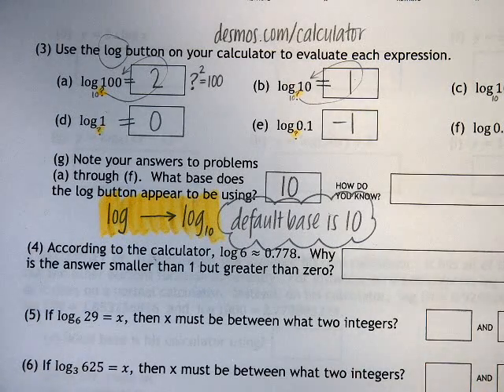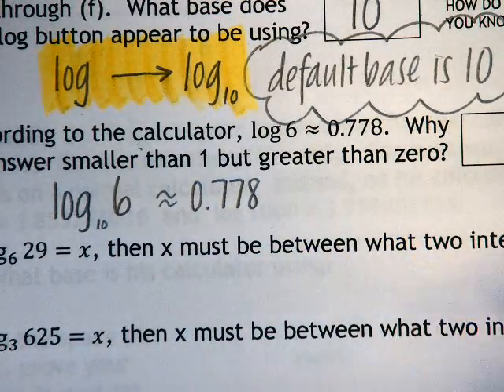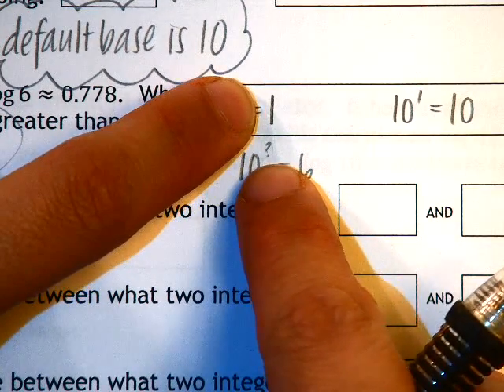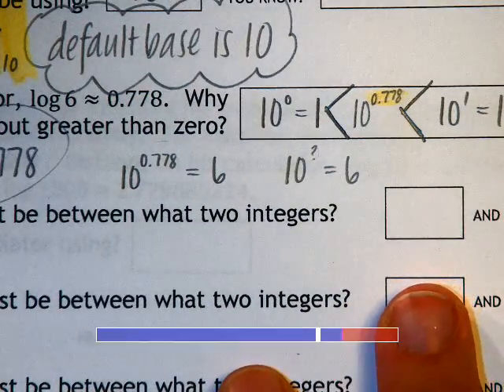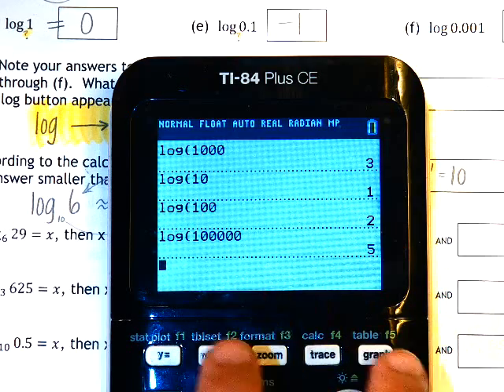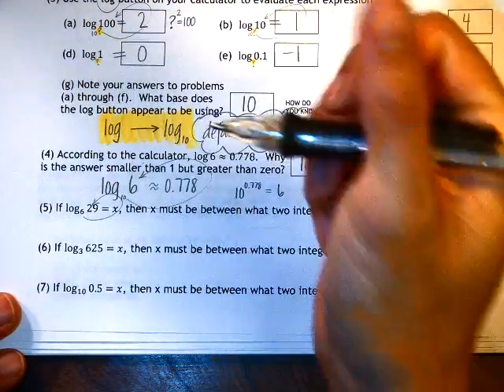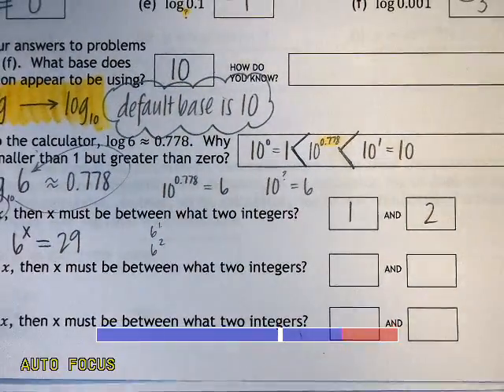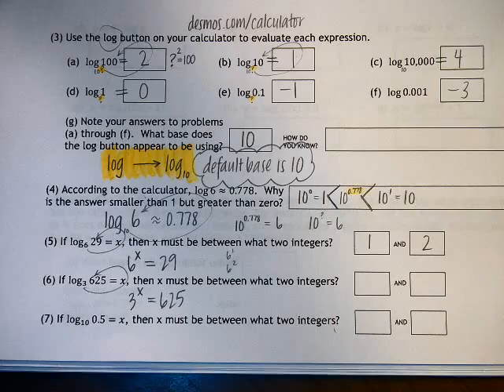alg 2 h - 9b - 4-5